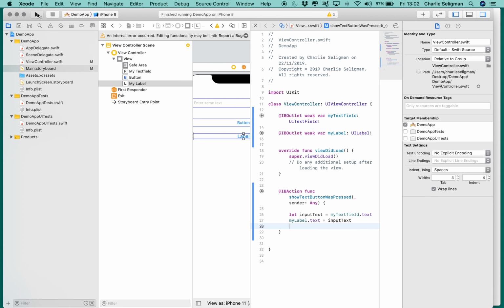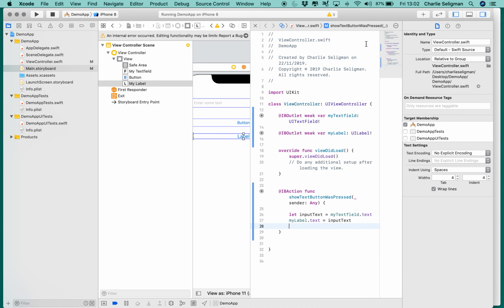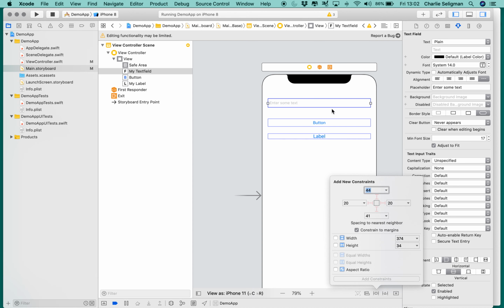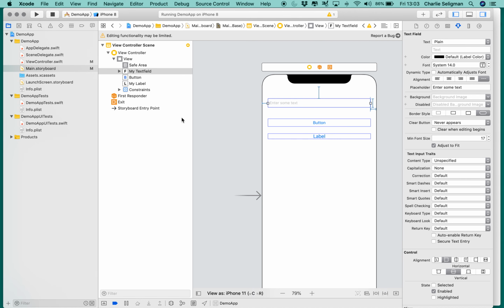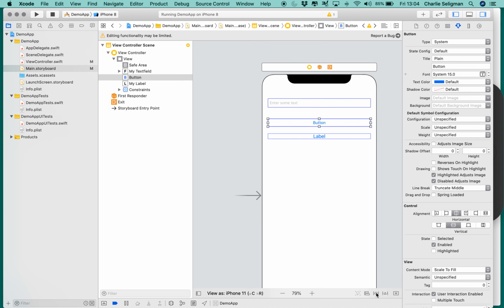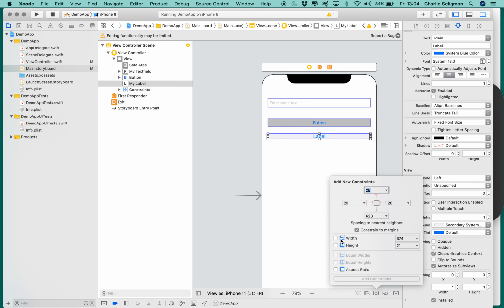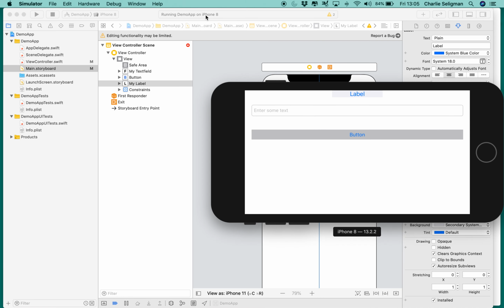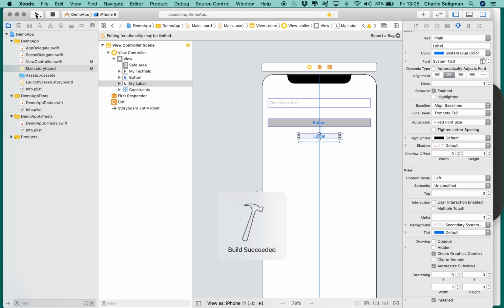Building An iPhone App 102 - Auto Constraints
A simple introduction to Auto Constraints to make sure you app looks right on different sized screens.